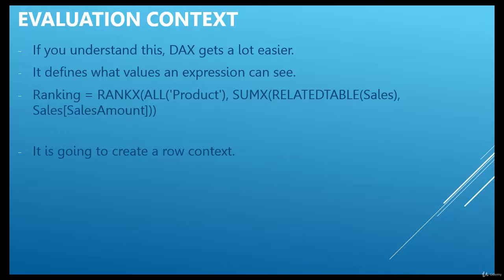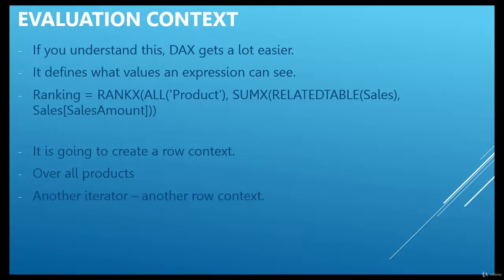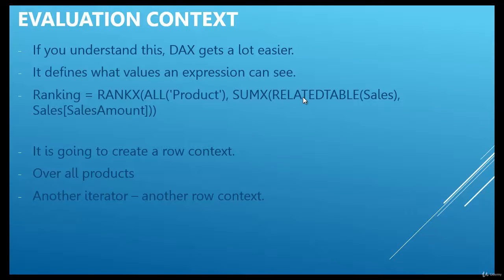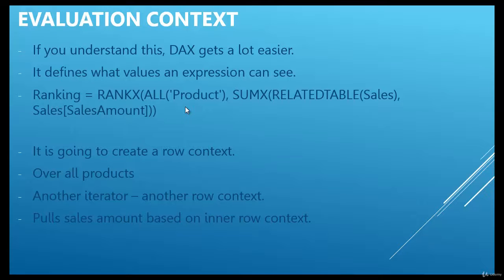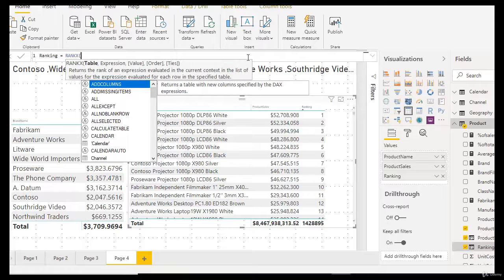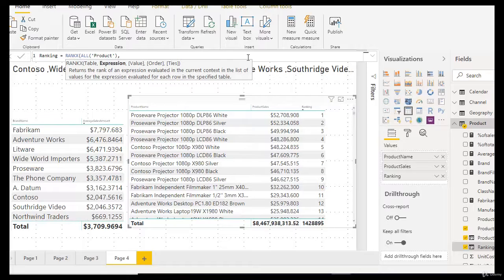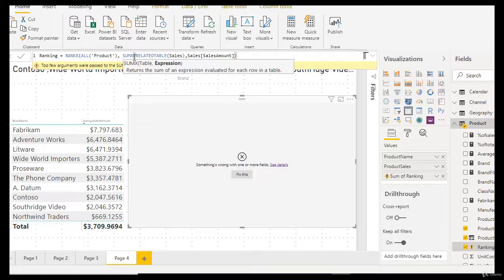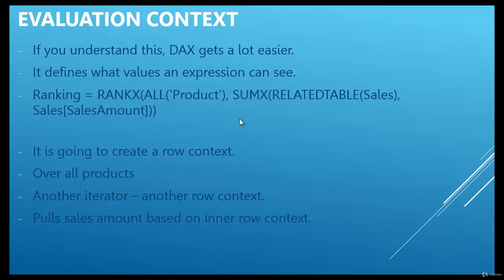Fundamentals of Data Analysis Expression DAX Lecture 9 DAX 08 Iterator Evaluation Context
Data Analysis Expression DAX Tutorial which includes topics on;

-Syntax

-Row Context

-Filter Context

-Calculated Column

-Measure

-Implicit Filter

-Explicit Filter

-Iterators

-Evaluation Context

Examples of simple to complex functions including

-SUM function

-SUMX function

-AVERAGEX function

-CONCATENATEX function

-FILTER function,

-CALCULATE function

-RELATED function

-RELATEDTABLE function etc.

These functions are discussed with reference to business logic, use cases and examples of visualization.

In this course, you will get understanding of Data Analysis Expression DAX with examples and use cases
Microsoft Power BI installed (this course includes video on installing Power BI) an initial level understanding of data analytics and visualization
Who this course is for:
Anyone who have interest in learning of DAX for Data Analytics and Visualization